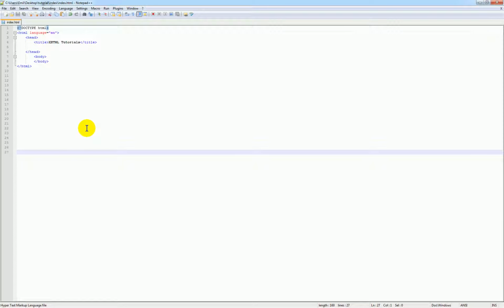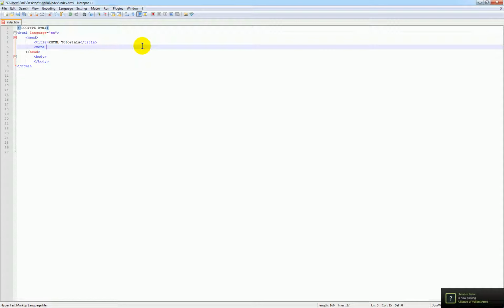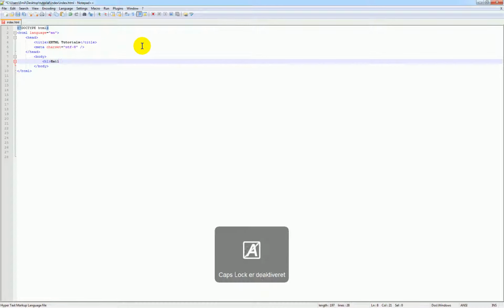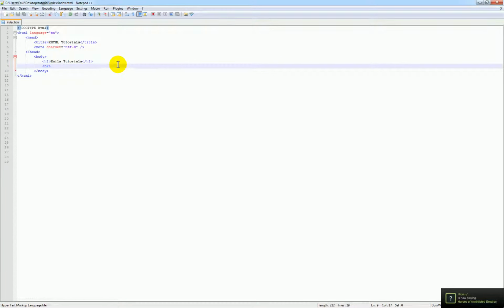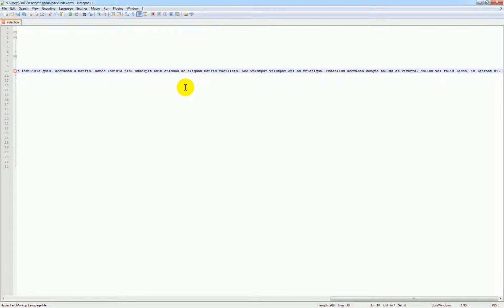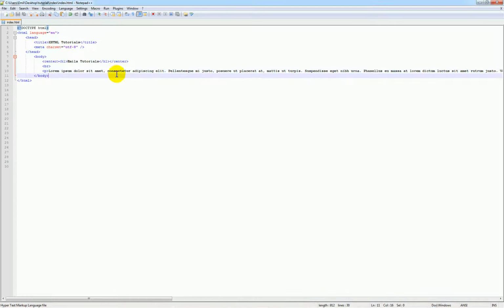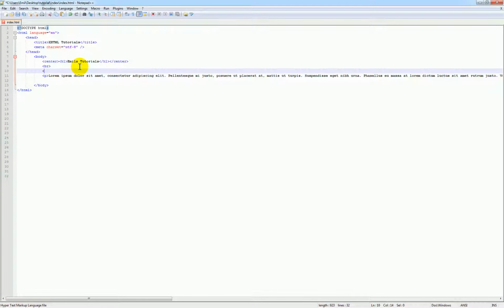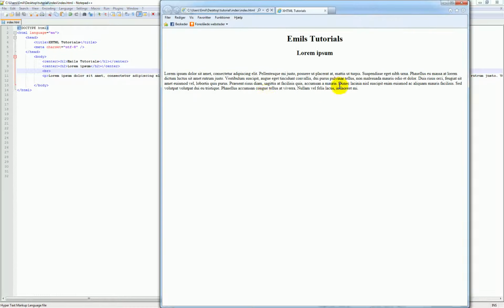XHTML Tutorial - 4 - Basic Documenting